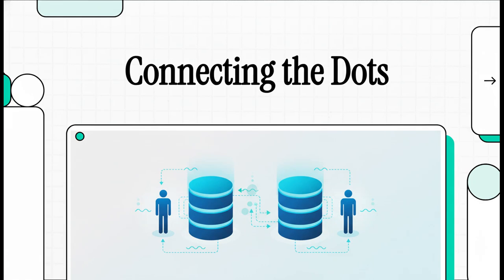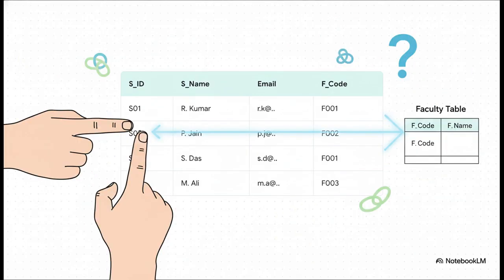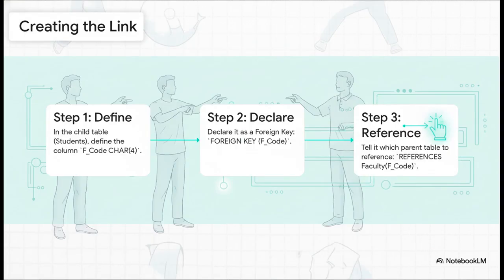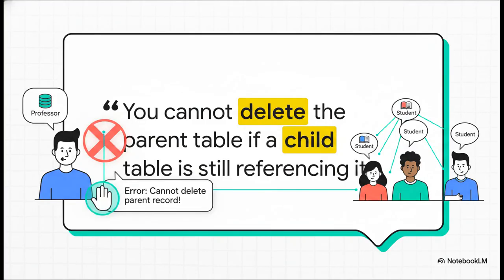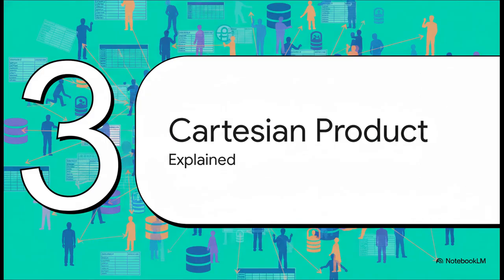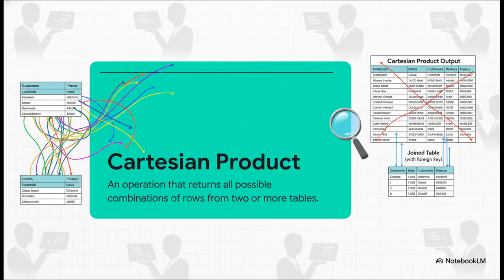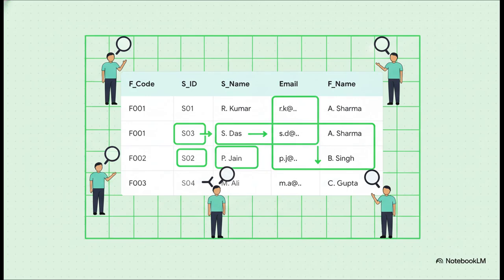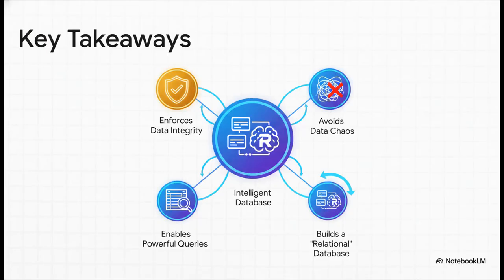What AI says about Natural Join | Referential Integrity | MySQL | XII | CS | IP | CBSE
**Title:** What AI says about Natural Join | Referential Integrity | MySQL | XII | CS | IP | CBSE

**Description:**

Unlock the power of MySQL with a little help from Artificial Intelligence! 🤖📚

In this video, we dive deep into two crucial Database Management concepts for Class XII Computer Science (CS) and Informatics Practices (IP) students: **Natural Join** and **Referential Integrity**.

Watch as we explore how AI simplifies these technical definitions, making them easy to understand and remember for your CBSE board exams. Whether you are confused about how tables link up or how to keep your data consistent, this AI-powered breakdown has you covered.

* **Natural Join:** How to combine tables automatically based on common columns.
* **Referential Integrity:** Understanding the rules that ensure data accuracy and relationships between tables.
* **AI Insights:** How artificial intelligence explains complex SQL queries in simple terms.

Perfect for students preparing for boards or anyone looking to strengthen their SQL foundation!